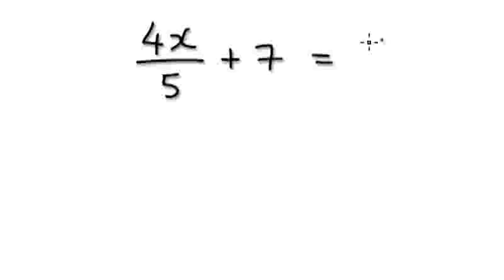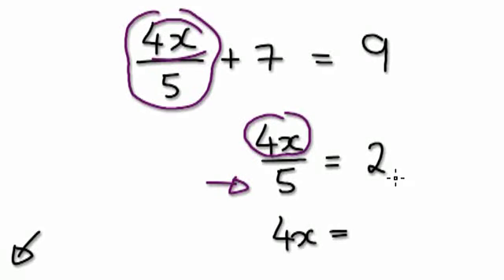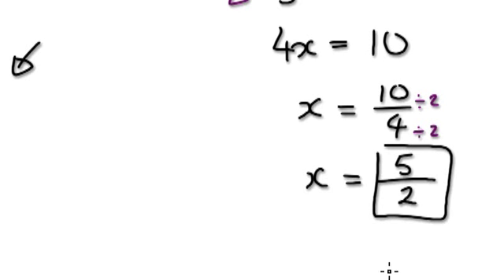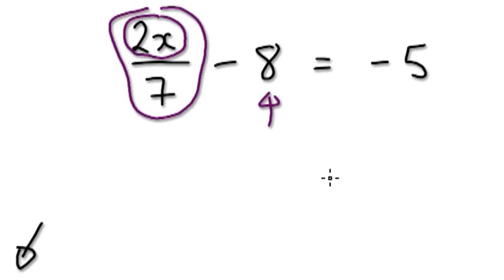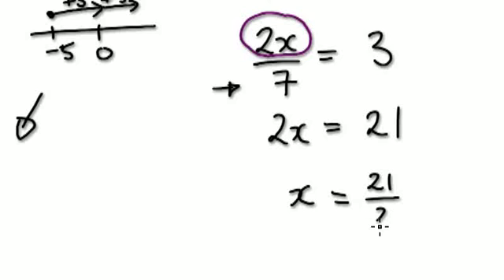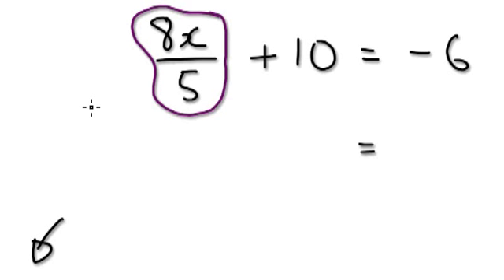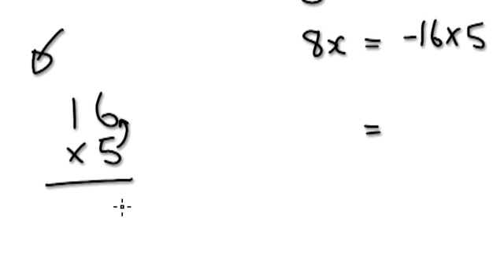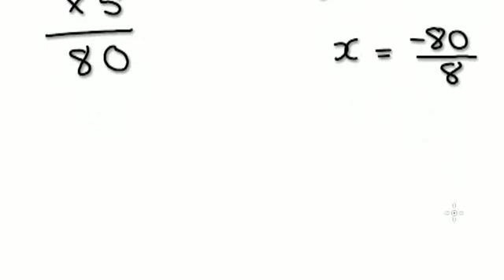Video 63 - Solving two step equations with fractions - Practice 3